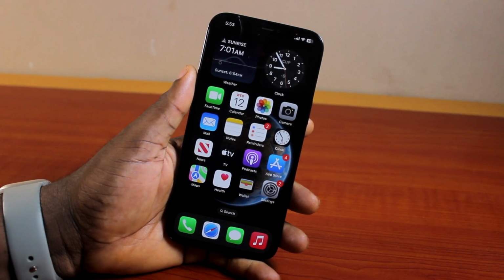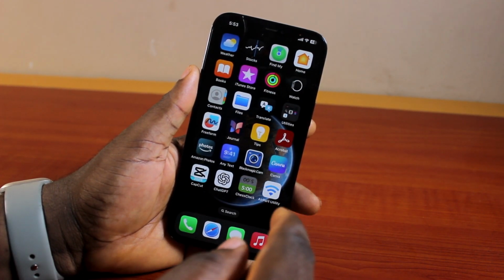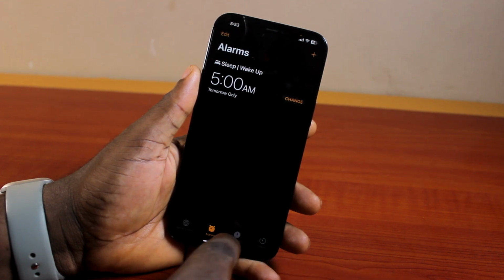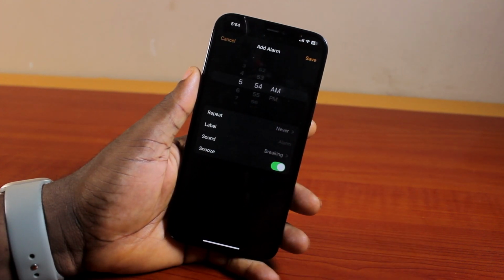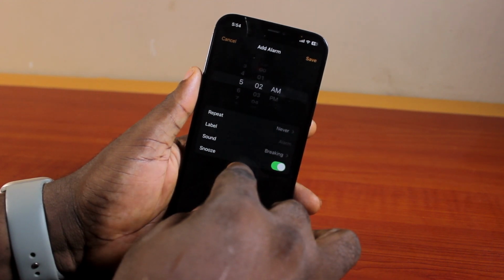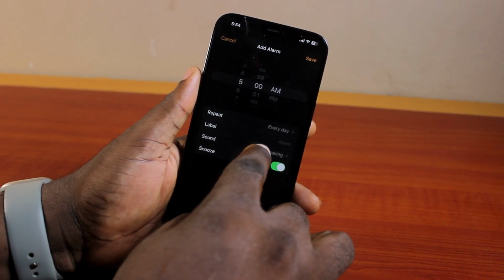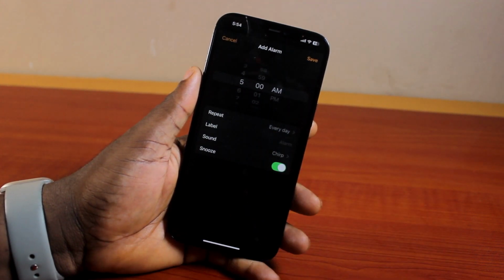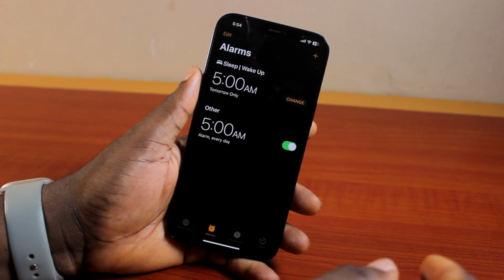How to Set Alarm in Alarm Clock on iPhone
This tutorial will guide you through how to set up an alarm in the alarm clock on your iPhone.

Cheap iPhone
Cheap Samsung Phone
Cheap Apple Watch
Cheap Digital Camera
Cheap YouTube Microphone
Cheap MicroSD Card